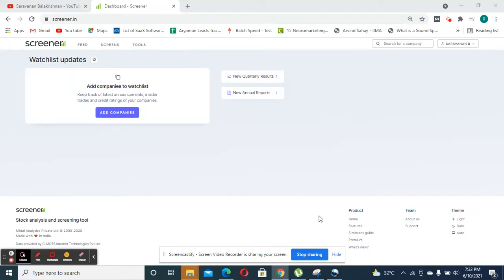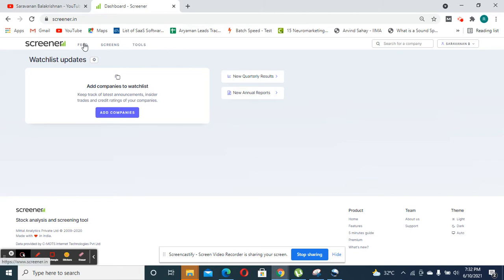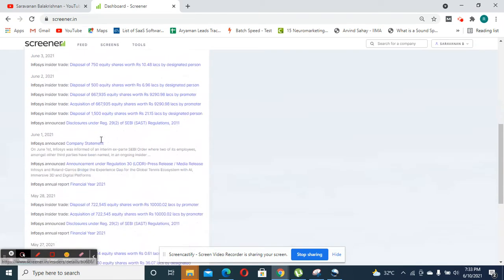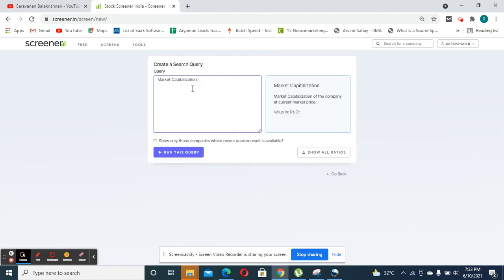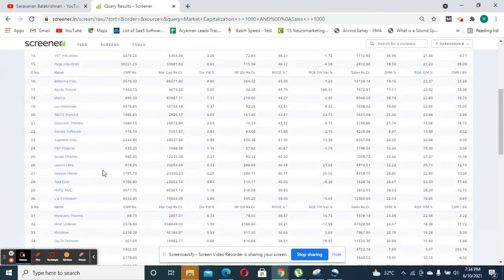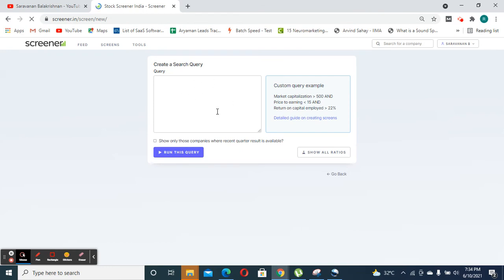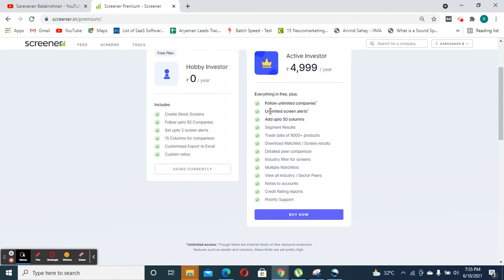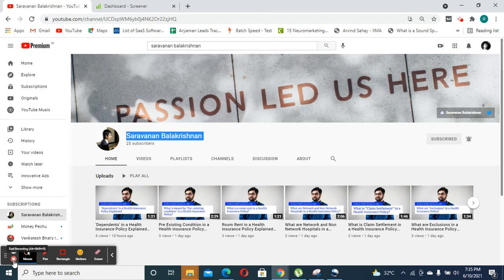How to Use Screener for Filtering Stocks? | Saravanan Balakrishnan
Screener is a powerful tool to filter stocks. It's a free tool that almost any stock investor should keep in his kitty. In this video, I teach you the basics of using this Screener Tool.

I hope you find this video useful and timely.